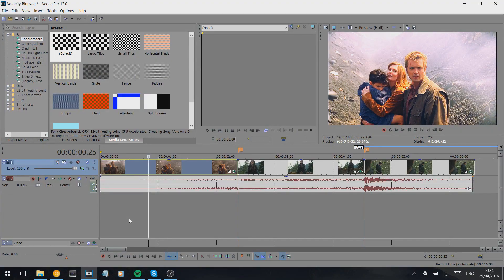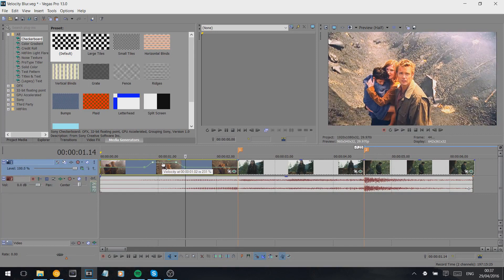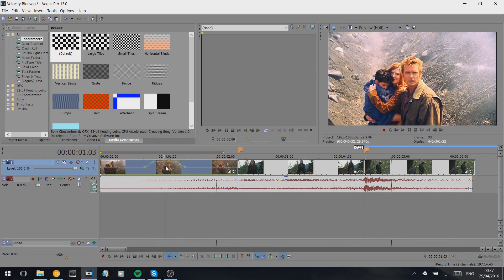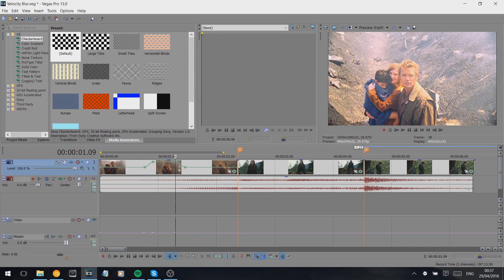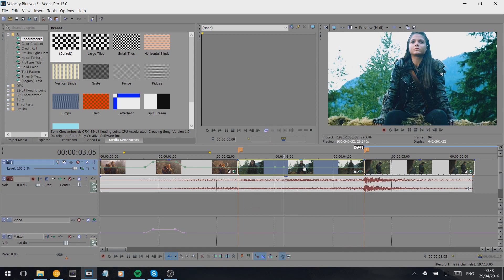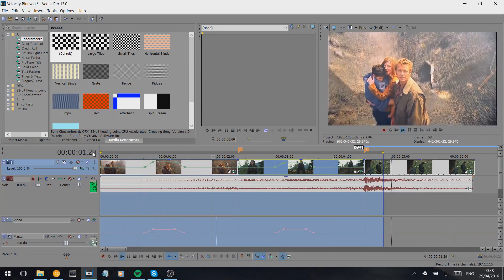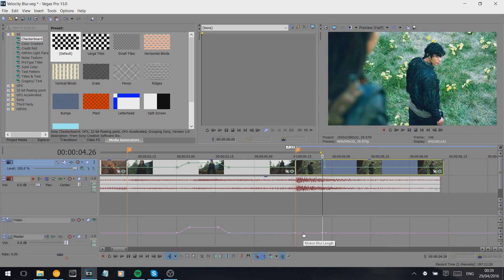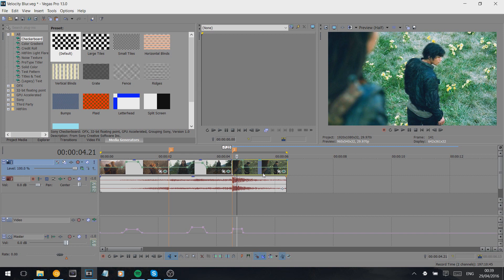Effect Tutorial #6 | Velocity Blur [Sony Vegas Tutorial]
Request a tutorial here or via comment/message!

This was requested by sloangrey, who saw this effect in this video, so all credit to them for the effect!

This might not be the way they did it, but this is all I could figure out and it definitely gets a similar effect.

Basically, you just need to add velocity and motion blur to your clips to make this work. I hope it made sense in this tutorial, but any questions please just ask me! :)

Amanda xxx